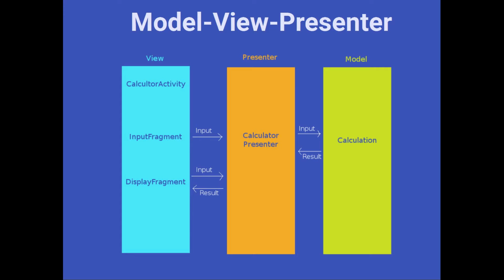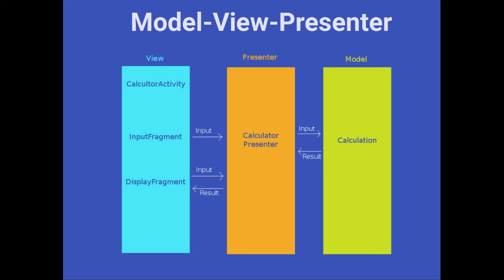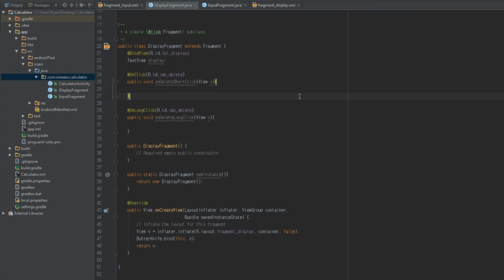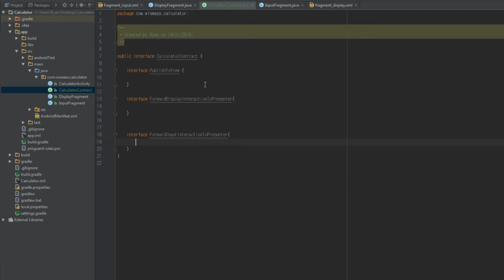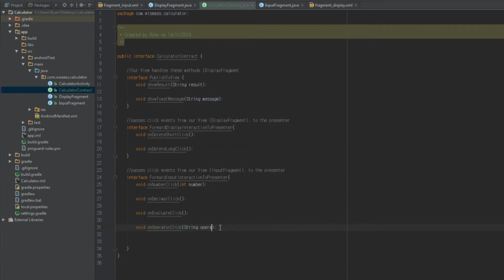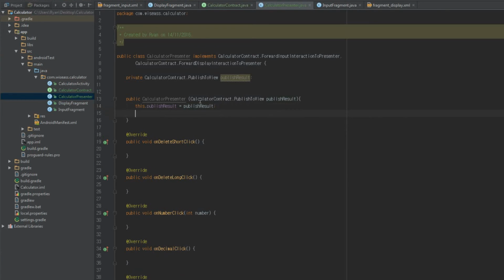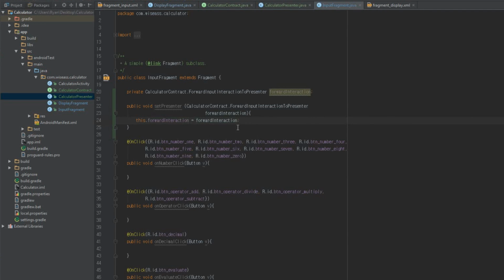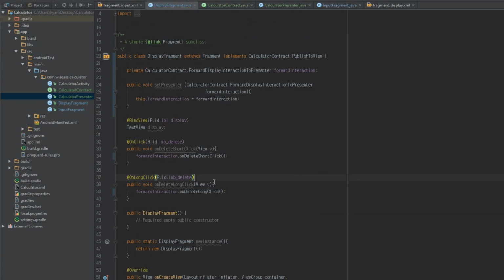Beginner Android Tutorial | 2.2 (MVP) Presenter and Contract | Calculator | 2016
In this video, I walk you through building our Contract Interface class as well as working on our Presenter. Apologies if this one is hard to follow. A lot of this stuff is fairly intuitive at first, and quite difficult to explain in a simple way.

Social:
Hit me up on Bookface: